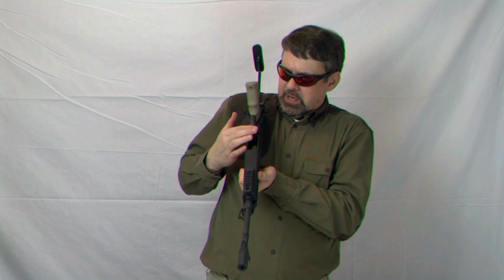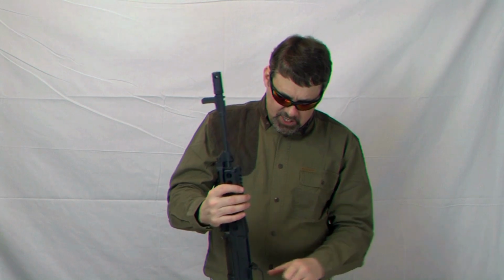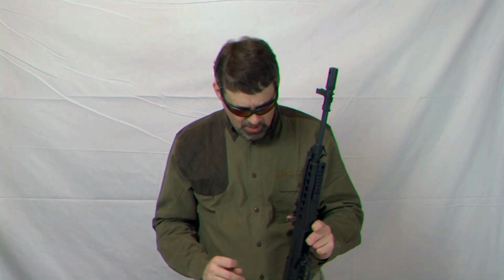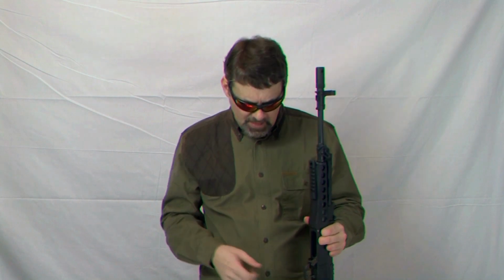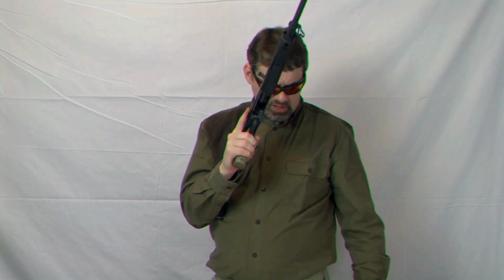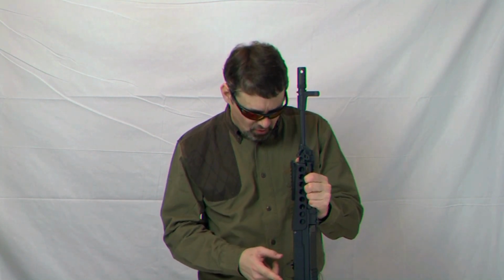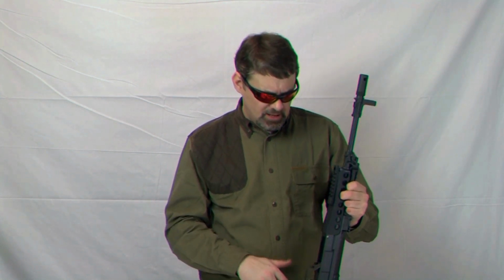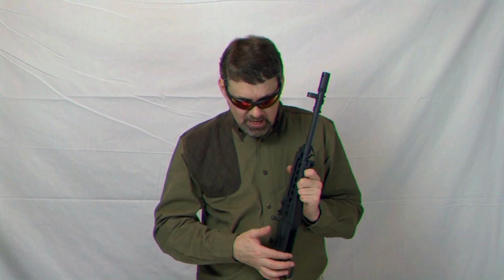Vz58 Ambidextrous Mag Release by Neit Designs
** READ ME **   Ambidextrous Mag Release by Neit Designs

Material: Steel, Parkerized.

Aggressive texture for positive mag release.

Ambidextrous design for left and right handed shooters.

Drop-in installation.